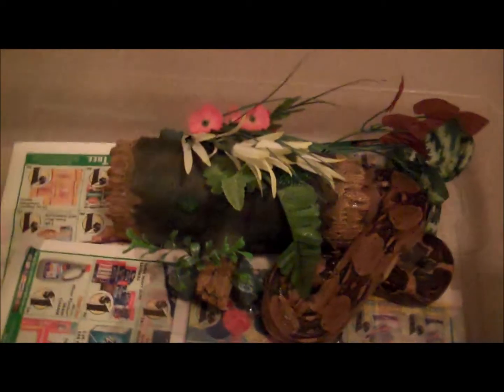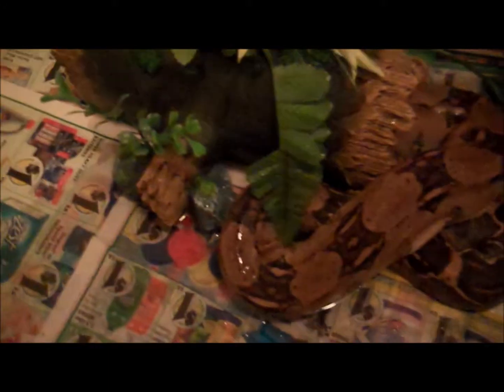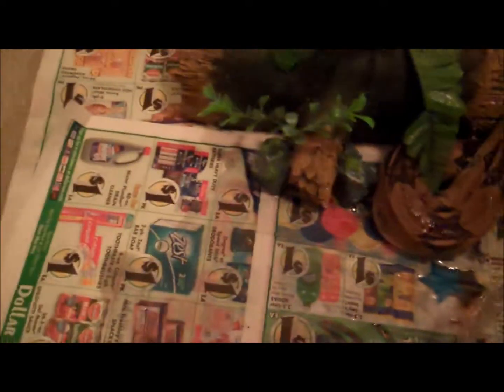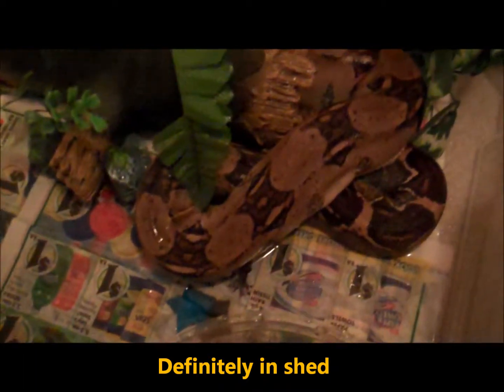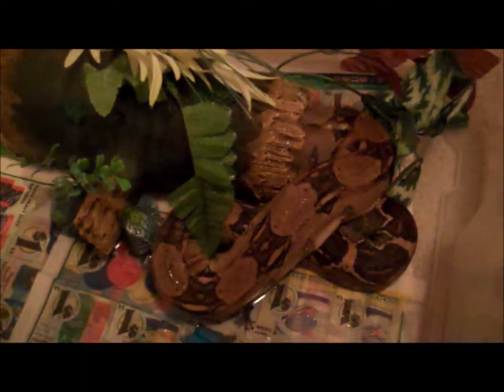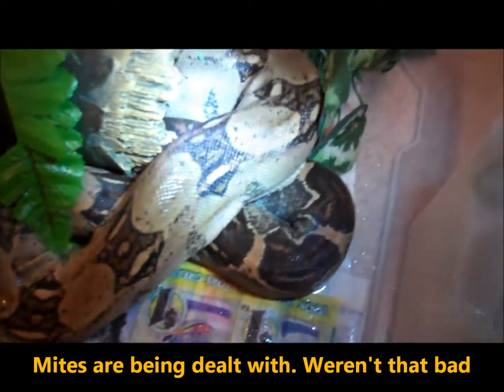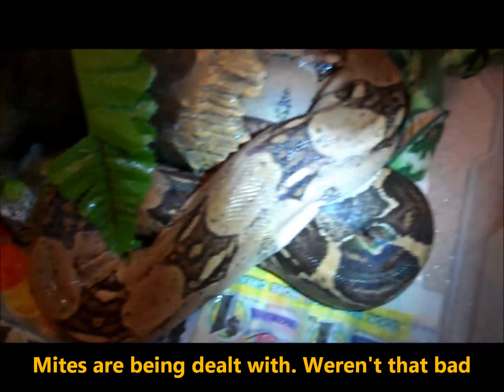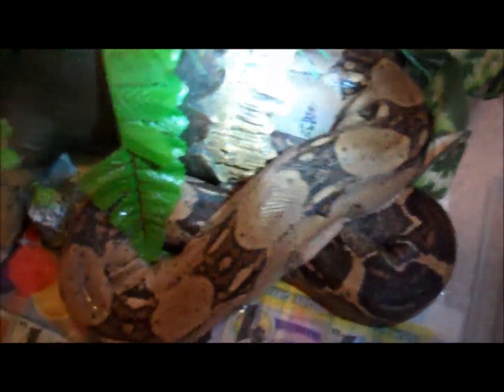New Red Tail Boa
Rescue from a local Pet Store. Red Tail Boa (male) according to them. Will soon find out.